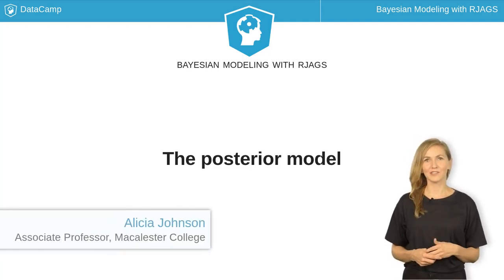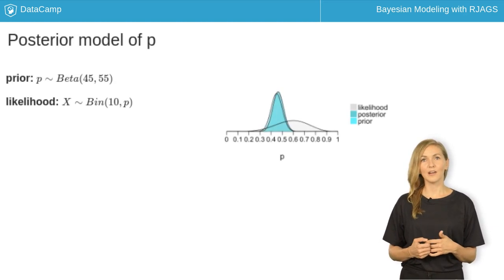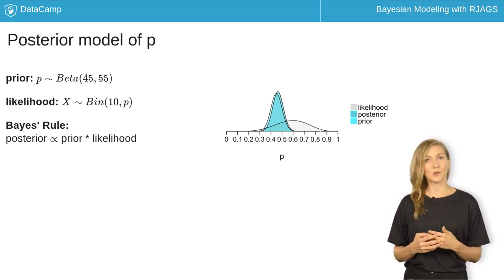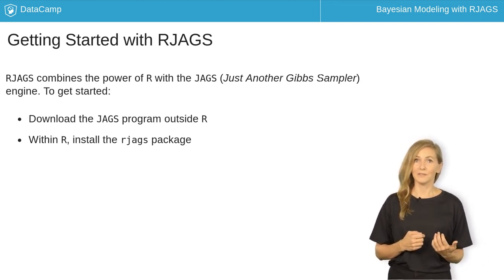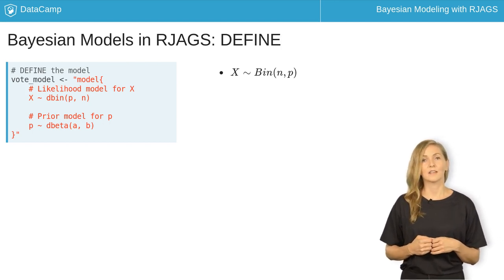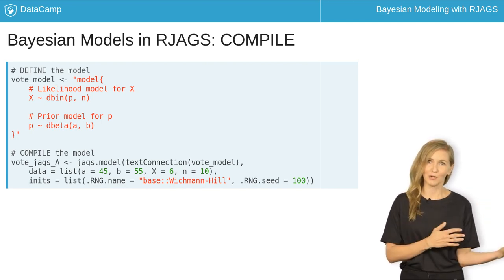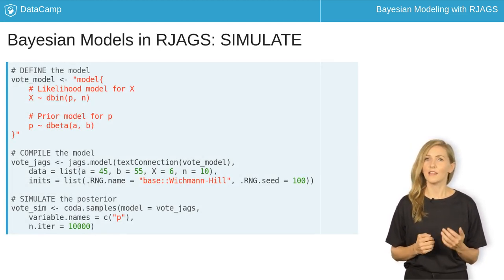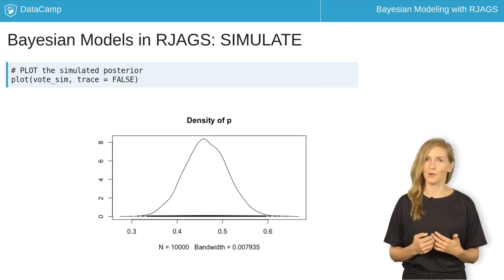R Tutorial: The posterior model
Want to learn more? at your own pace. More than a video, you'll learn hands-on coding & quickly apply skills to your daily work.

You now have the pieces in place to construct a posterior model of p, your underlying support in the upcoming election.

First, the Beta(45,55) prior model suggested that your support hovered around 45%.

Subsequently, you polled n = 10 voters and recorded the number X that supports you. Conditioned on your support p, the likelihood model of X is Binomial.
Upon observing X = 6, the corresponding likelihood function indicates that values of support p near 0.6 are the most compatible with your poll.

The prior and likelihood, scaled here for comparison, don't completely agree. Yet both are valuable to Bayesian analysis: the prior contributes knowledge that you built prior to the most recent poll. The likelihood provides insight into the values of p that are most compatible with the current polling data.

The posterior model combines the insights from the prior and likelihood. Here, the posterior reflects increased optimism about your election chances in light of the small but optimistic polling data.

In the previous course, you learned that the exact specification of the posterior can be obtained through Bayes' Rule. Specifically, the posterior is proportional to the product of the likelihood and prior. However, in more sophisticated model settings, tidy, closed-form solutions to this formula might not exist. Thus in this course, we'll focus on approximating posterior models using RJAGS.

RJAGS combines the power of R with the "Just Another Gibbs Sampler" or JAGS engine. To get started, first download the JAGS program outside R. Then within R, install the most recent version of the rjags package.

There are three essential steps to all RJAGS analyses: define, compile, and simulate. To begin, we define the Bayesian model by a model string and store this as vote_model. The two lines of code within the curly brackets define the two important pieces of your model.

The dbin() function specifies that the likelihood structure, or the dependence of X on p, is modeled by the Binomial(n,p) distribution.

Similarly, the dbeta() function specifies a Beta(a,b) prior model for p.
If you’re familiar with the dbinom() function in base R, you might think that there's a typo in the dbin() call - the order of n and p are reversed. This isn't a typo! It's important to keep in mind that probability functions work differently in RJAGS than they do in base R.

Next, we compile the model using the jags.model() function. (Very) loosely speaking, the goal here is to send information out to the JAGS program, which will then design an algorithm to sample from the posterior.
In the first argument, we provide a textConnection() to the defined vote_model string. In the data argument, we supply the values of the a and b prior shape parameters as well as the observed values of polling data X and n. The inits argument ensures the reproducibility of our simulation results. We'll elaborate on this in Chapter 2.

Finally, we simulate the posterior, using coda.samples() to draw 10,000 approximate samples from the posterior. coda.samples() takes three arguments: model (your compiled vote_jags model), variable.names (here your parameter of interest p), and n.iter (your desired sample size or number of iterations). The results, stored in vote_sim, are an mcmc.list object.

We can take a quick peek at the distribution of the resulting 10,000 coda.samples using the plot() function. Importantly, this approximates the posterior model of your election support p!

It's your turn to define, compile, and simulate. In the remaining Chapter 1 exercises, you'll play around with RJAGS while exploring the impact that different priors and different data can have on the posterior election model.